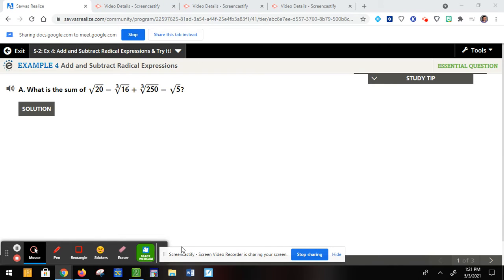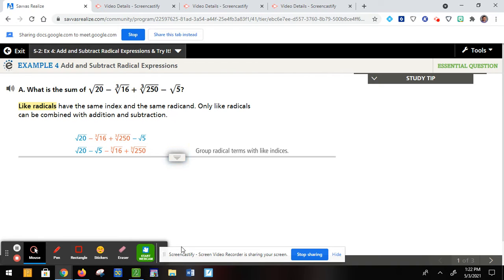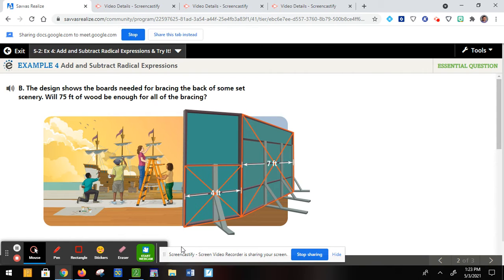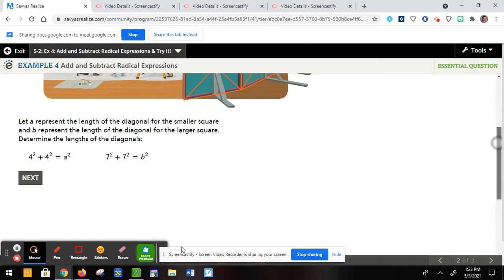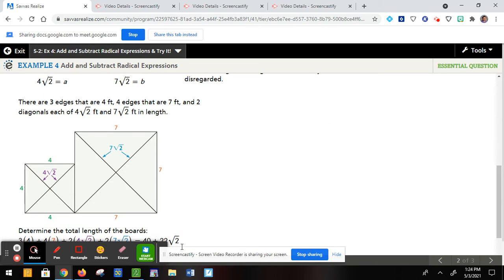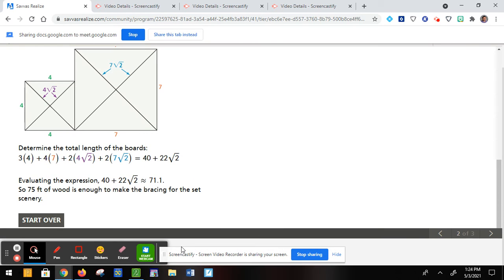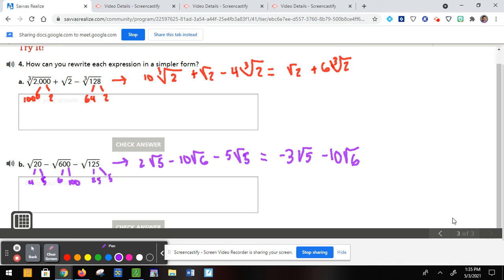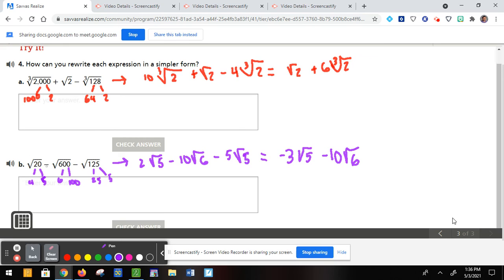Algebra 2 - 5.2 Notes #4